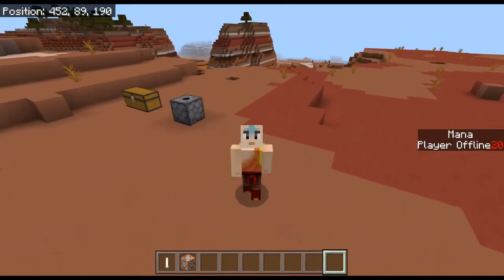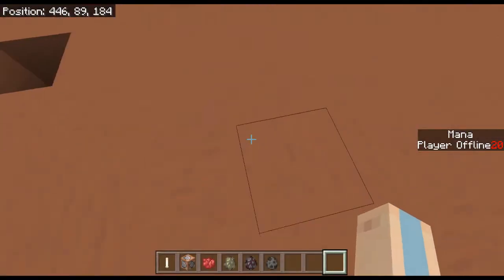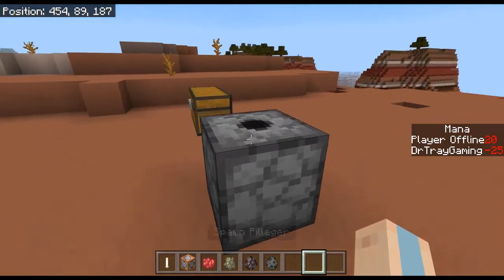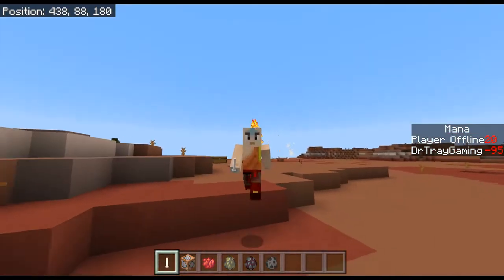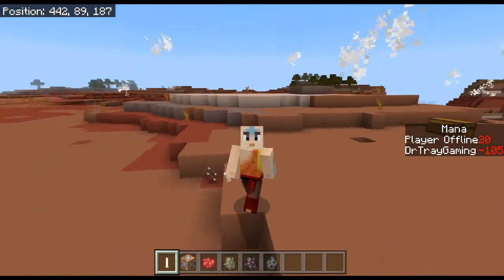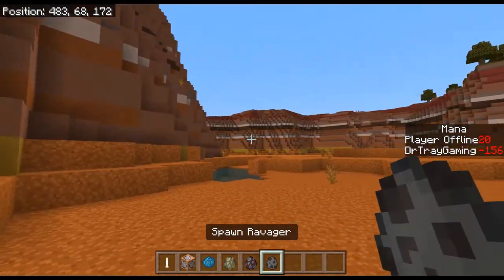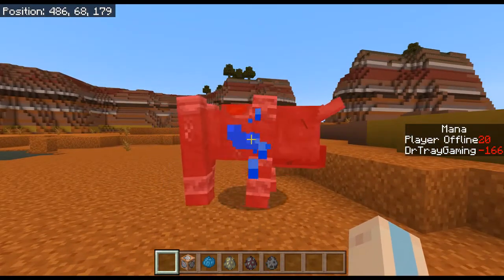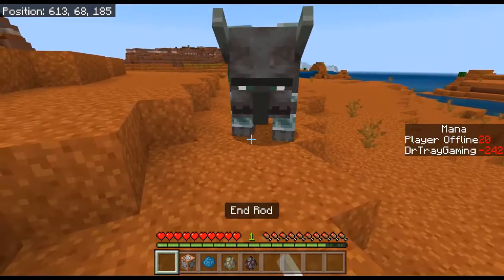Demo Of Survival IS OUT!!!